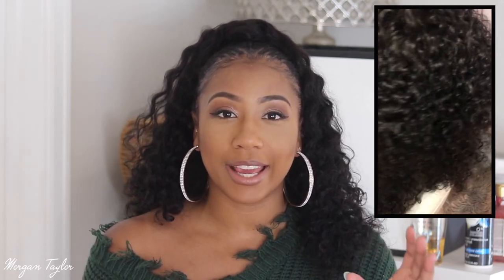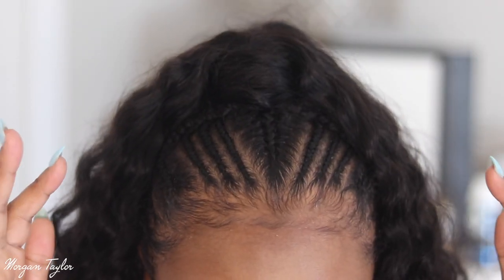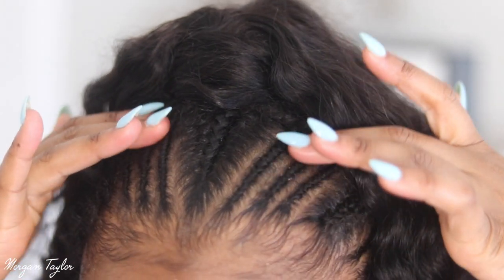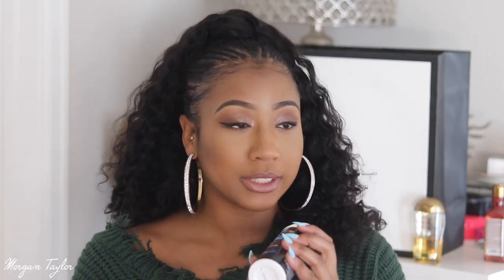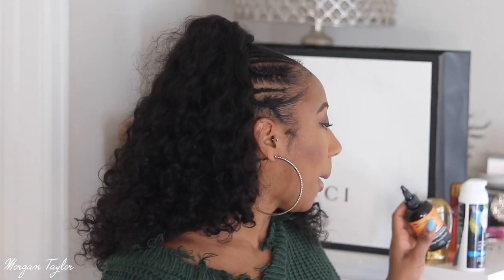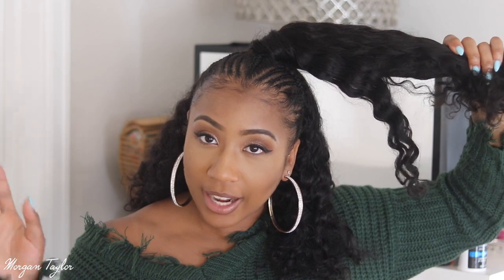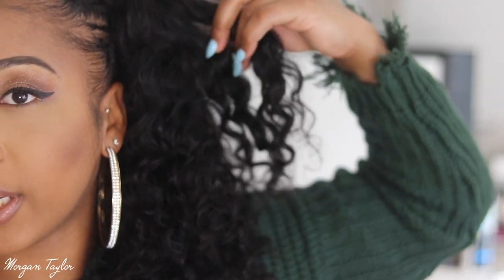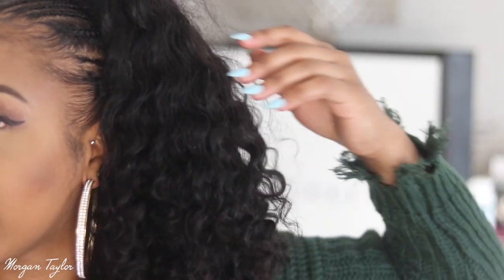♥️ MY FAVORITE PROTECTIVE STYLE & PRODUCTS USED | WEST KISS HAIR DEEP WAVE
OPEN ME!

WestKissHair Huge Sale Big Discount
WIGS EXTRA $5 OFF DIRECTLY